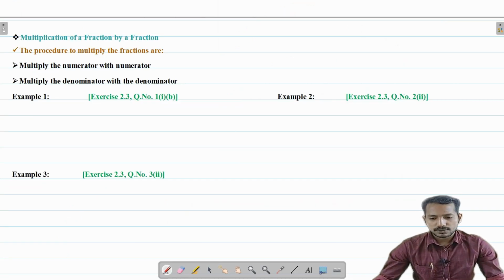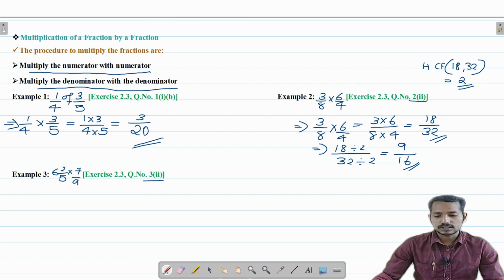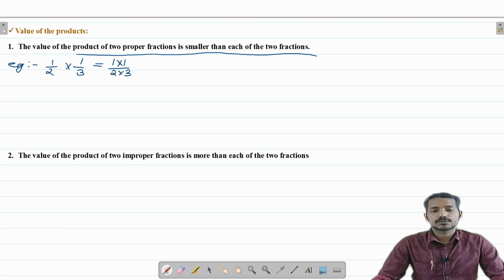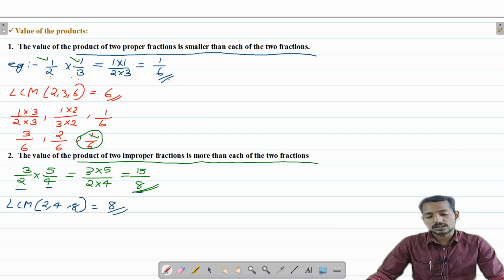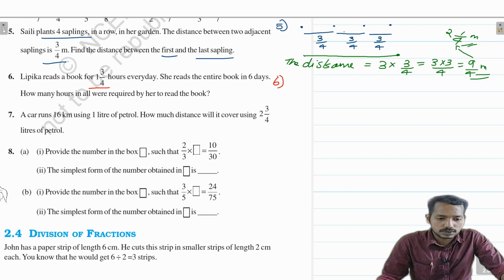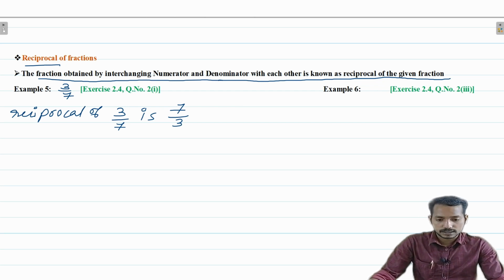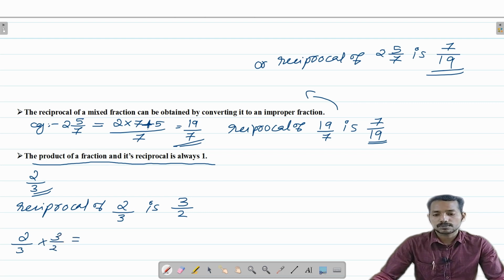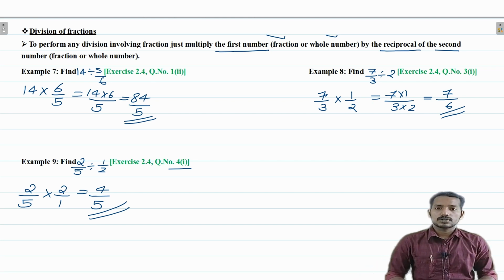class 7 maths chapter 2, part 2